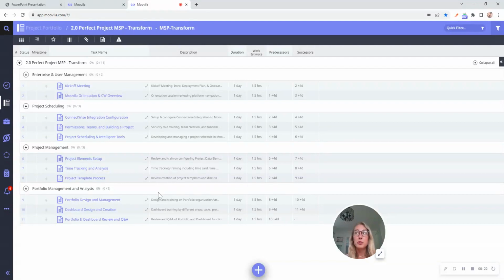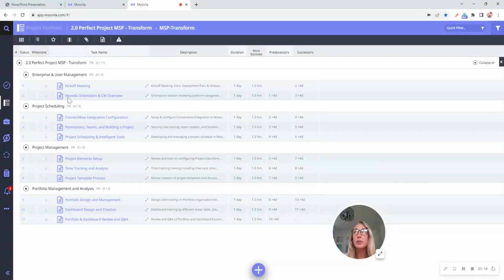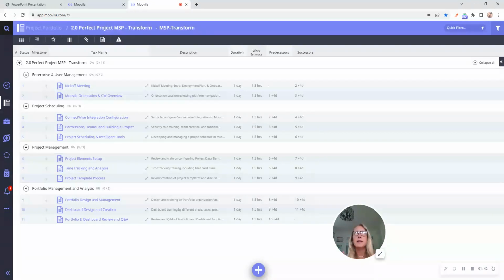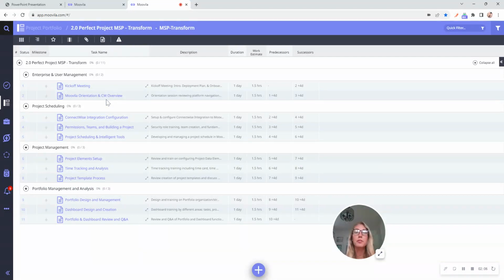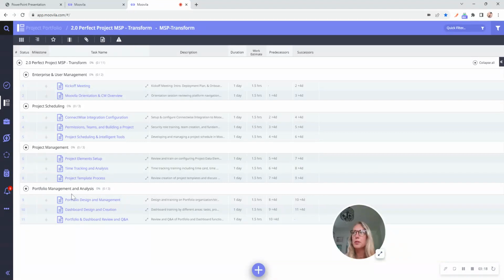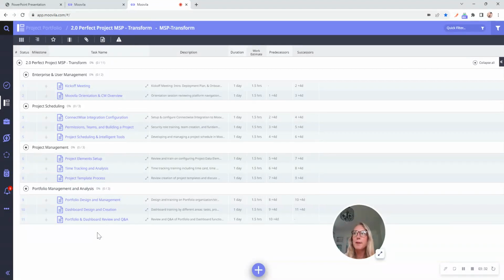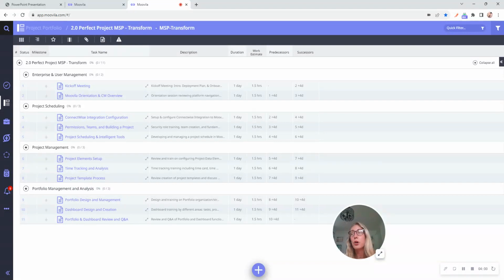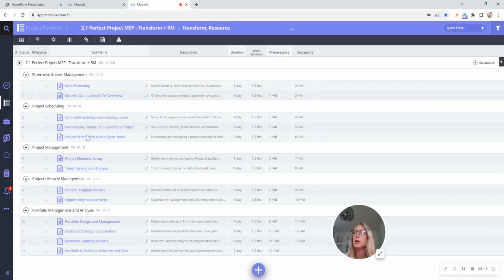An Overview of Moovila's Onboarding Experience for MSPs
Curious what the onboarding experience looks like with Moovila? Moovila offers a hands-on experience in its software, guiding new MSP users through its "Transform - Perfect Project for MSPs" implementation plan.

This four-phase process includes:

- A kickoff meeting discussing integration strategies and decision-making about incorporating projects from ConnectWise
- A Moovila orientation to familiarize users with the interface
- Deep dives into project scheduling, template creation, and configuring scheduling tools
- Introducing users to portfolio management, analysis, and dashboard creation for Leadership presentations

Throughout the implementation, clients will have immediate access to the Perfect Project platform, receiving guidance on developing projects and structures. For those opting for the "Perfect Project Resource Module", additional training sessions will be provided, emphasizing dashboard panel setup and data presentation.